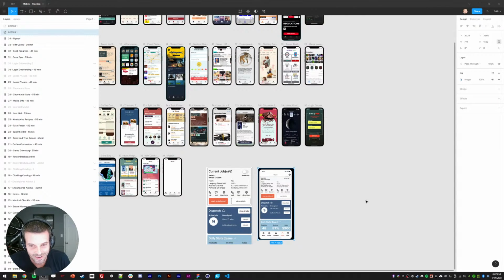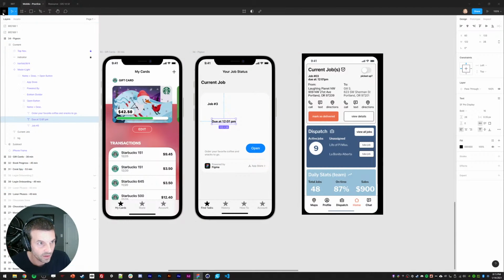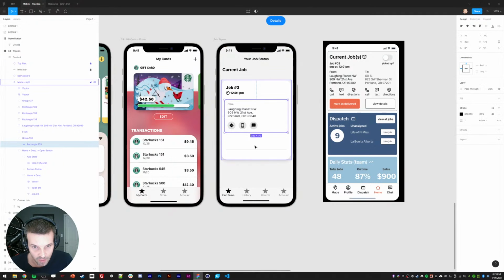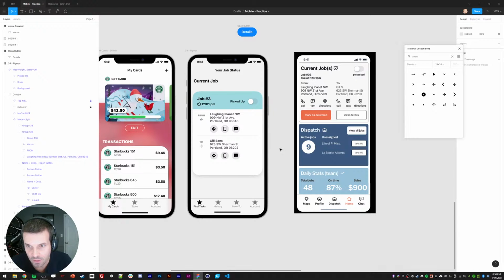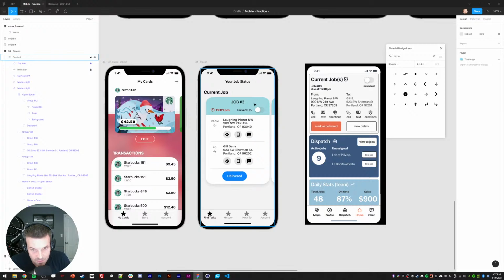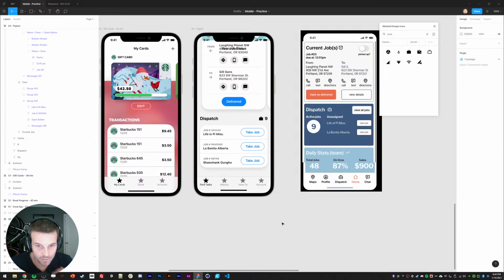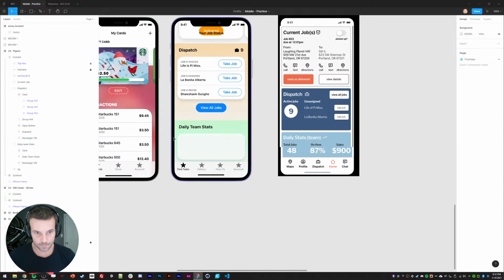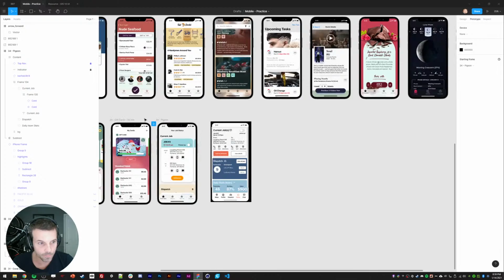UI Daily 1hour 34 - Pigeon Task Tracker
Grab the single Figma file for all my Daily Challenges